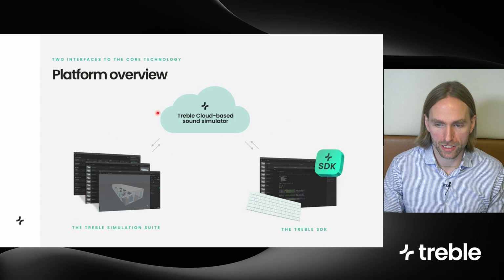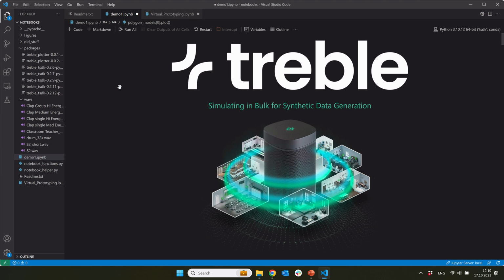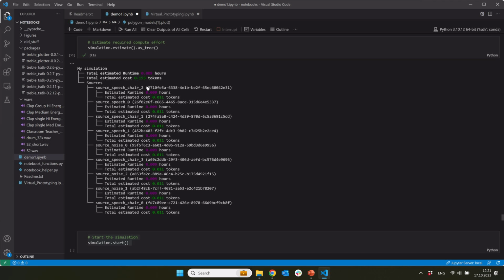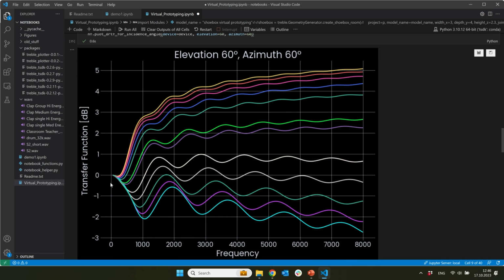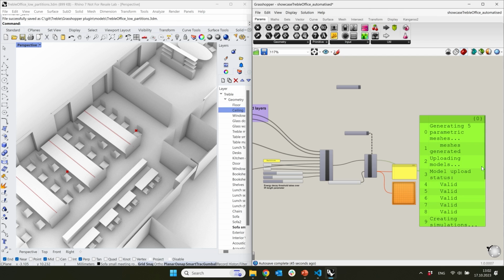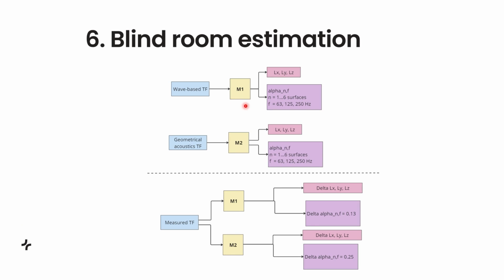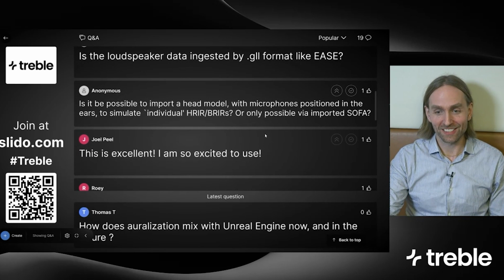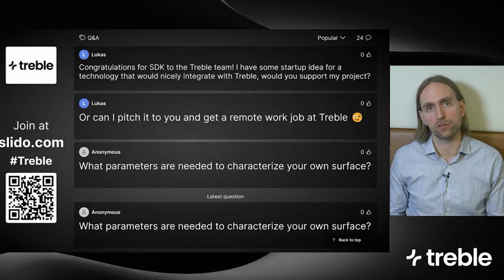Treble SDK Launch Webinar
The Treble SDK offers an easy-to-use programmatic interface to Treble’s cloud-based sound simulation engine. Being an SDK, there are virtually unlimited audio/acoustics related applications where the SDK can add value – only limited to the imagination of its users.

0:00 - 9:19 Introduction to Treble
9:19 - 16:09 Treble SDK Presentation
16:09 - 35:45 Demo 1: Synthetic Audio Data Generation
35:45 - 46:40 Demo 2: Virtual Prototyping of audio devices
46:40 - 53:50 Demo 3: Parametric Studies
53:50 - 1:05:29 Benchmark Studies
1:05:29 - 1:07:31 Roadmap
1:07:31 - 1:09:36 Pricing Model
1:09:36 - 1:27:41 Q&A